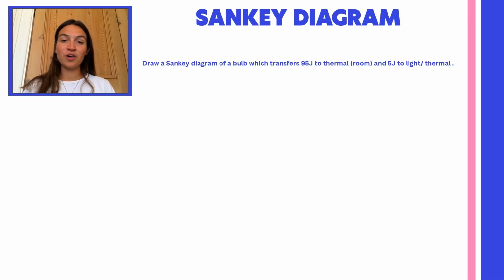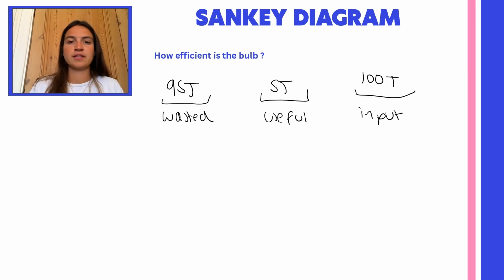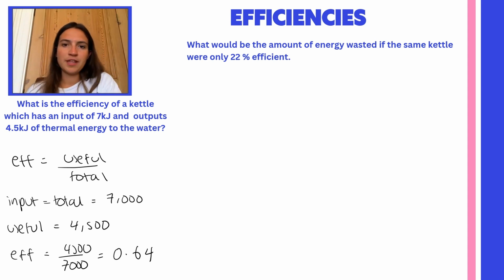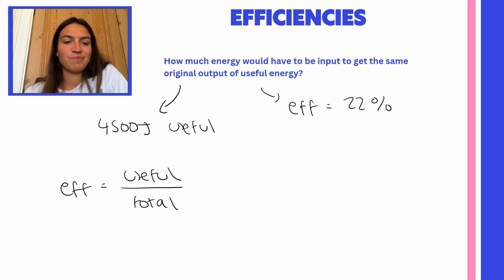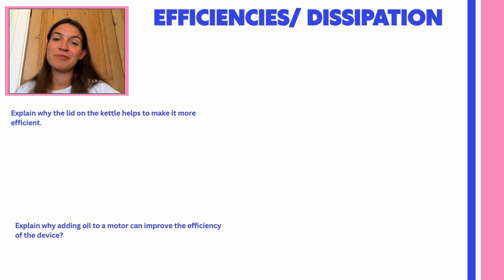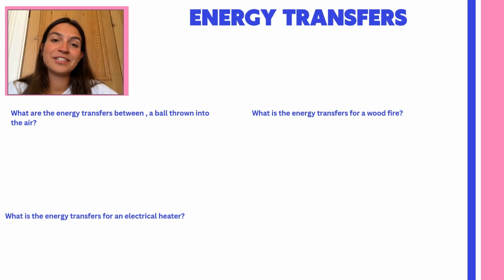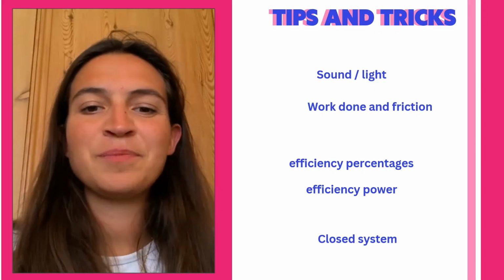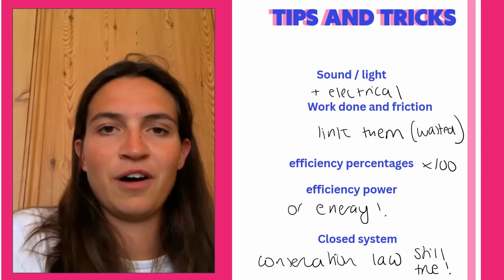Energy Introduction - WORKED EXAMPLES - GCSE Physics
⚡ Energy Introduction | GCSE Physics Worked Examples ⚡

In this video, I break down energy concepts step by step with worked example questions to help you master this key GCSE Physics topic! 🎯